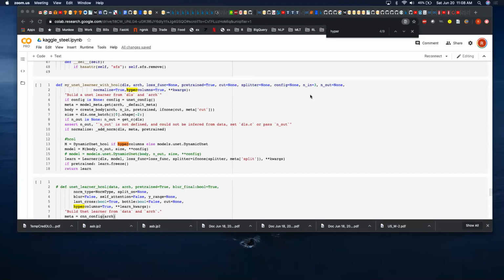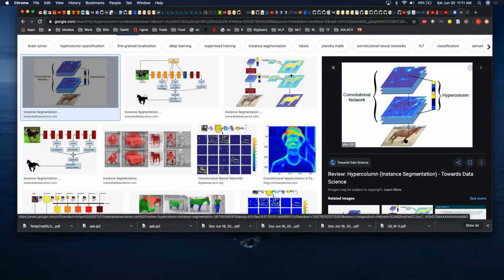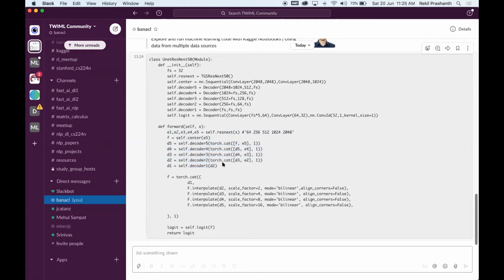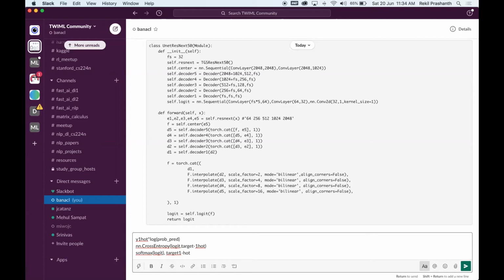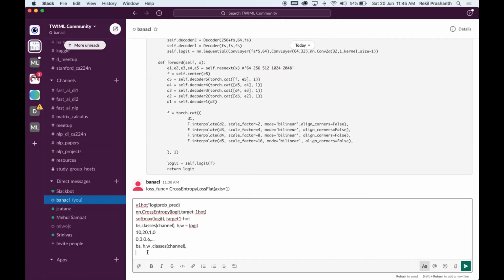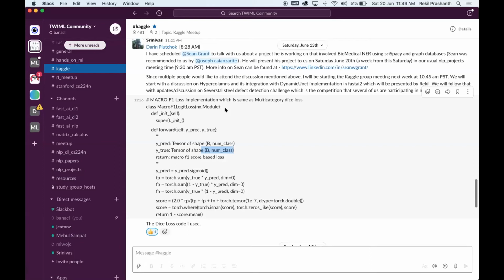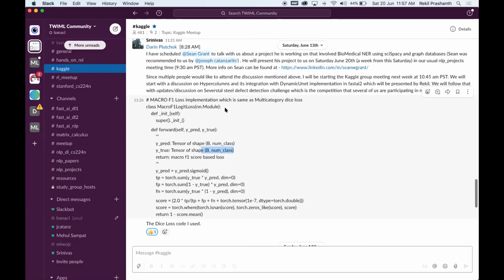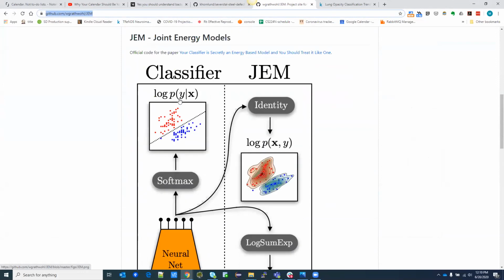TWIML Kaggle Meetup Summer 2020 - 06/20/2020